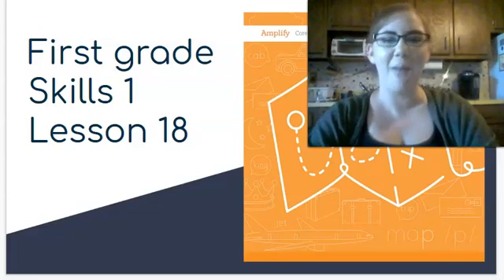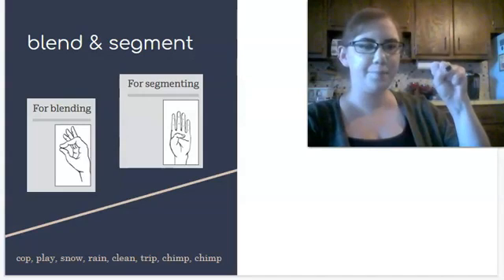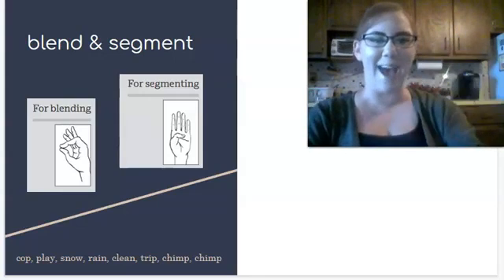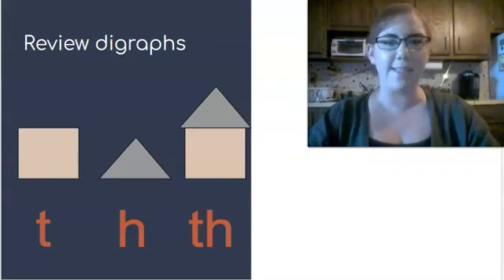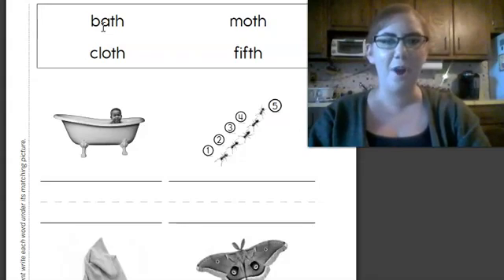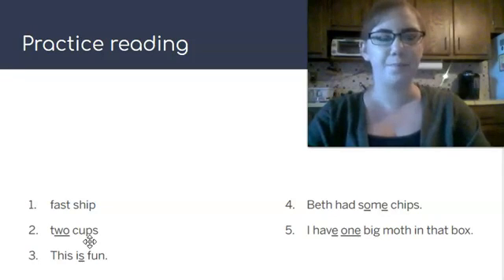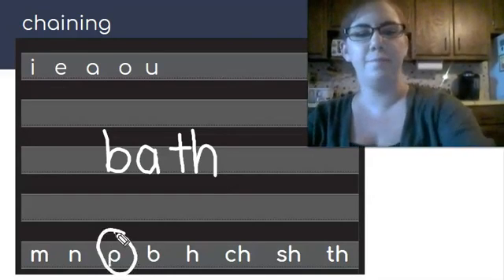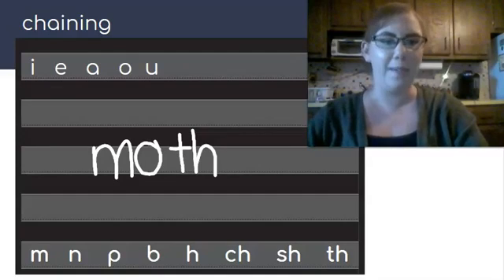1st Grade CKLA Skills - Unit 1 Lesson 18 Review: Basic Code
1st Grade CKLA Skills - Unit 1 Lesson 18 Review: Basic Code

Foundational Skills (60 min.)
• Warm-Up:
- Oral Blending and Segmenting
- Code Flip Book Review
• Review Sister Sounds
• Review Digraphs
• Pocket Chart Chaining for Reading
• Practice Reading